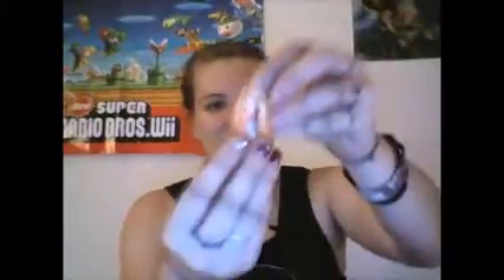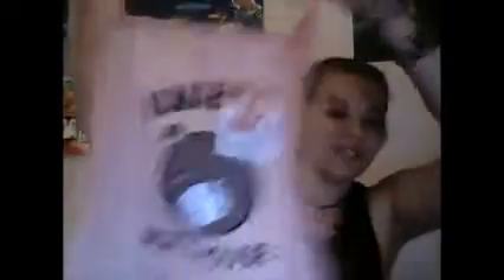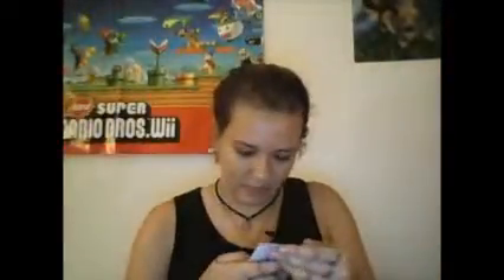Lootanime Unboxing: Delicious!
Welcome to our first ever unboxing video! Kristina will be unboxing a lootanime box. This month's theme: Delicious! How you enjoy!